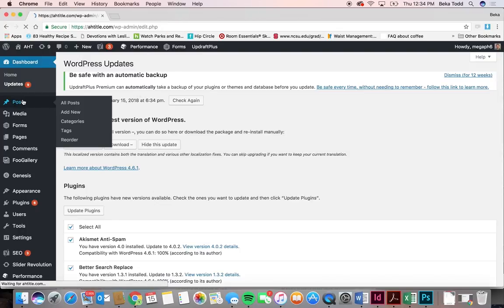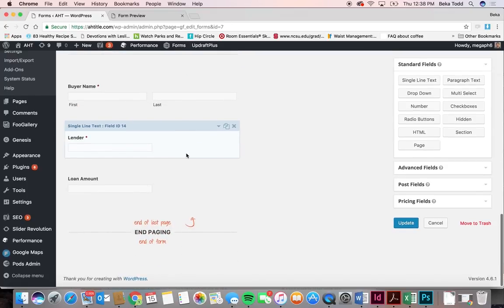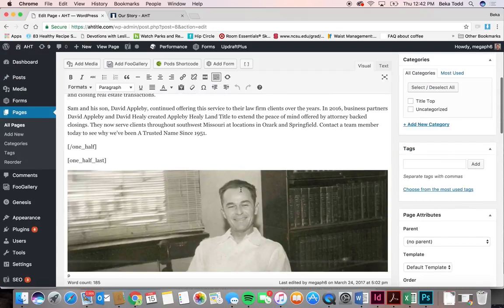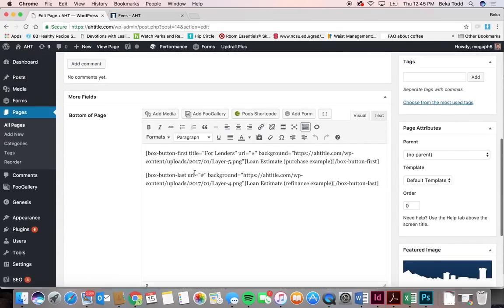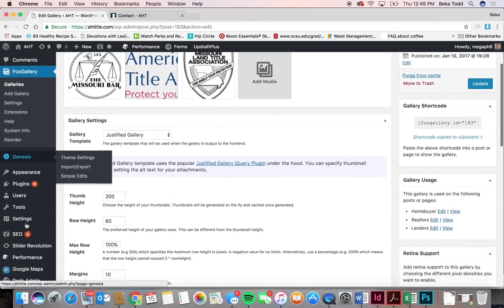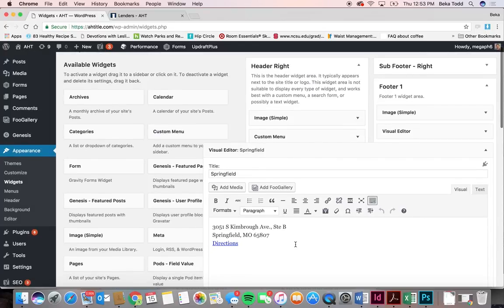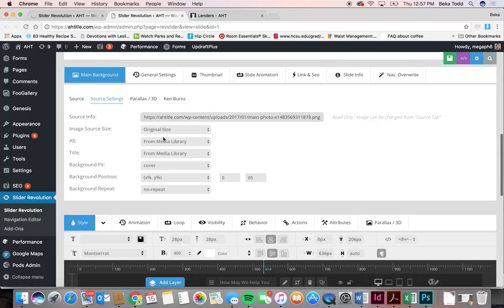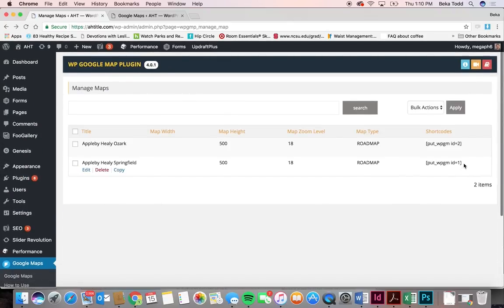ahtitlefinal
Updates 0:38
Media: 1:03
Forms: 1:38
Pages: 7:11
FooGallery: 15:11
Appearance: 16:07
Widgets: 16:14
Menus: 20:35
Users: 21:31
Slider Revolution: 22:06
WP Google Map: 26:09